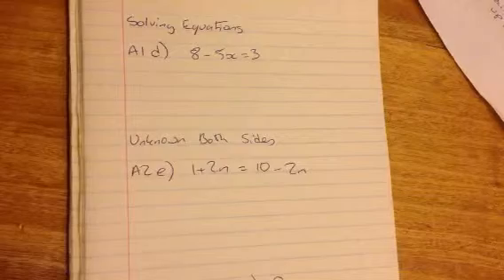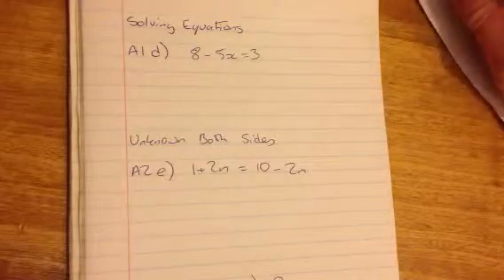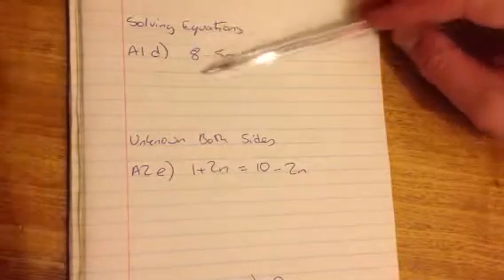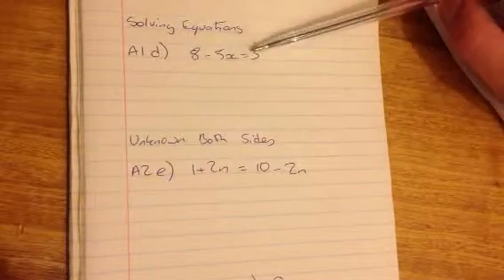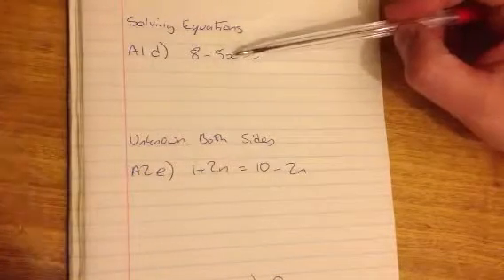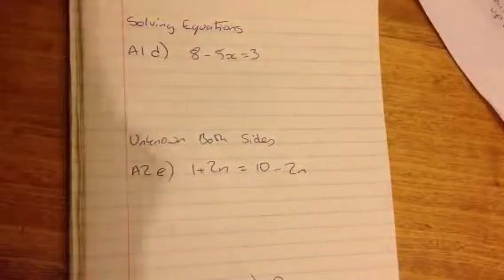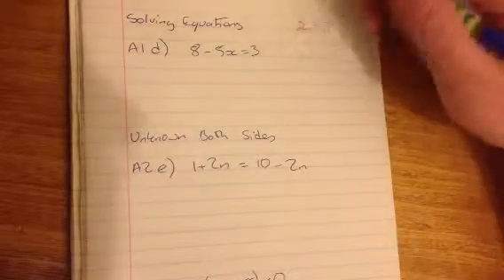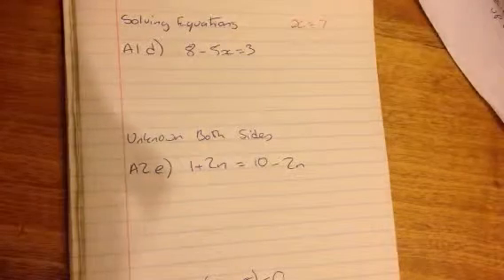Solving equations 10g1